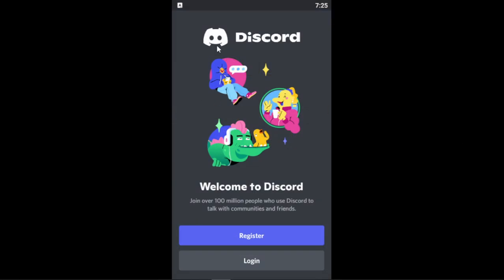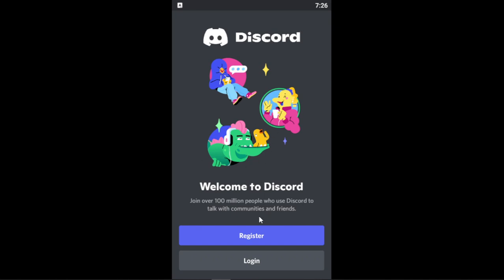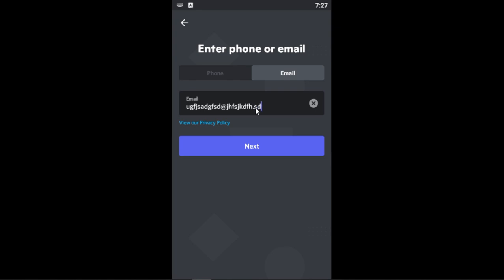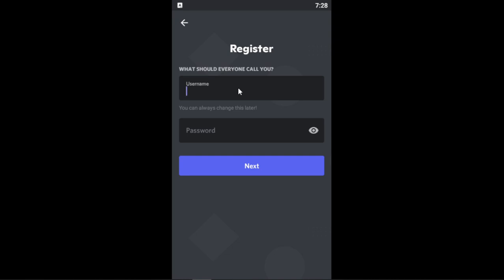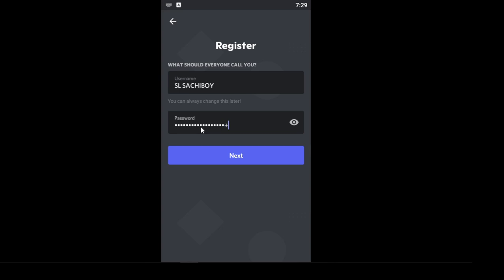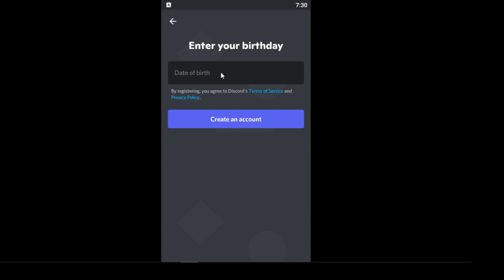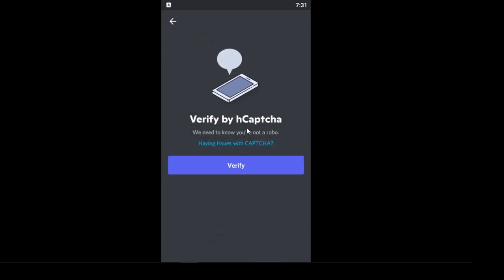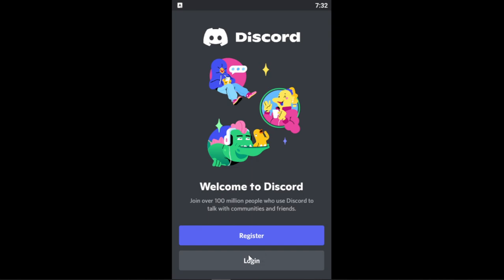HOW TO INSTALL & REGISTER TO DISCORD ON MOBILE - ENGLISH